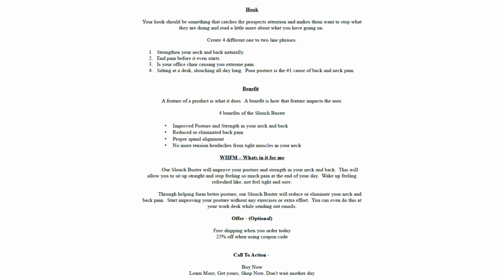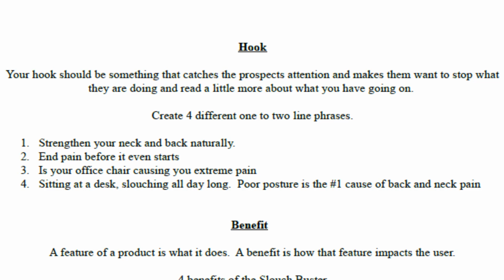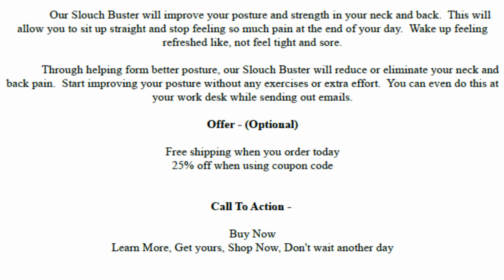How To Create Professoinal AD Copy from a Template Facebook Ads Masterclass 2020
In this video, we discuss how to create a simple yet professional ad copy.  This repeatable system allows you to create your ad copy in a structured fashion and is geared toward those who don't possess strong creative writing skills.  Anyone can use this, but I designed this system for myself so it addresses my own shortcomings.

Writing advertisements is a pain.  Even for the most creative, it is a task that takes time and energy, which is something I seem to find in short supply often.  I developed this process of creating ad copy years ago and started sharing it to find that it works really well across most verticals and with just about any product.

This system is all about short-form ad copy.  We focus on bringing everything down to its derivative level and using baseline emotion to drive action to our offer.  In order to be successful in advertising you have to understand the emotion you are attempting to elicit so that you may exploit it properly when you have.

If you find that writing an ad just isn't for you, even after watching this video and giving it a go yourself feel free to order an ad copy from me at the following link: